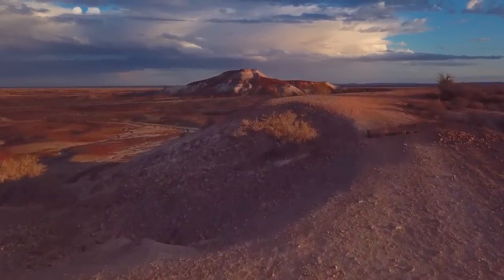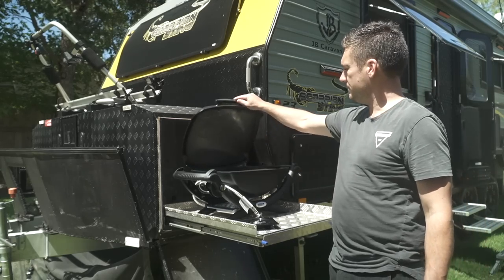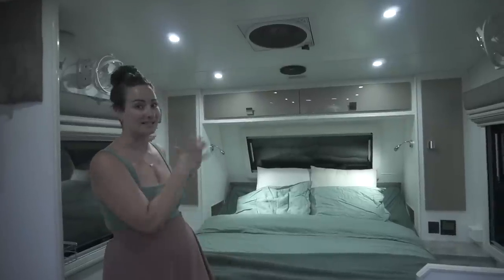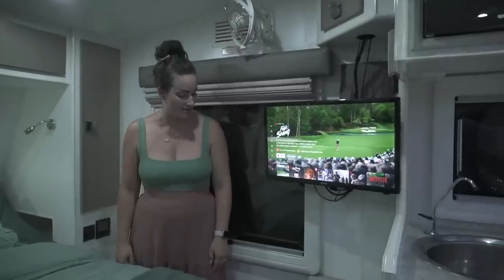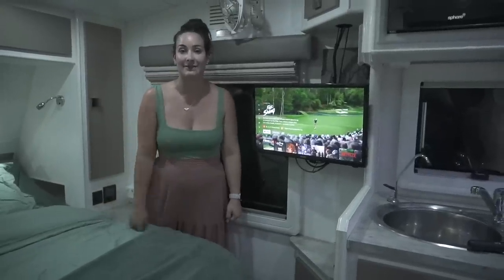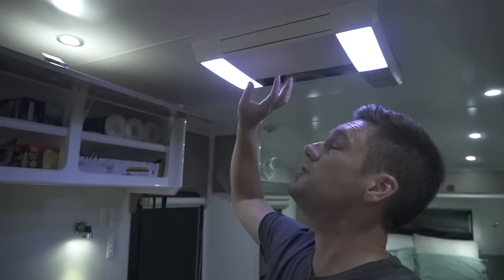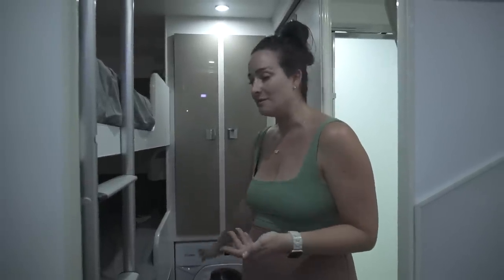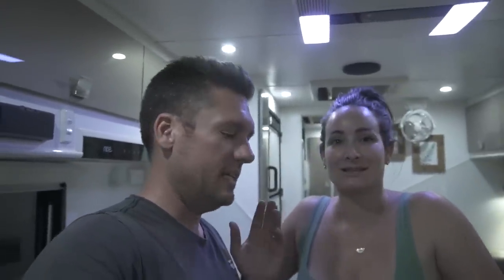JB Scorpion Sting Caravan detailed walk through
We show you all the in's and out's of our new caravan